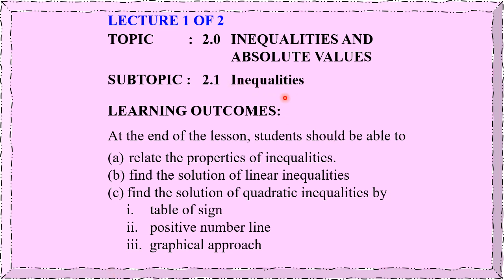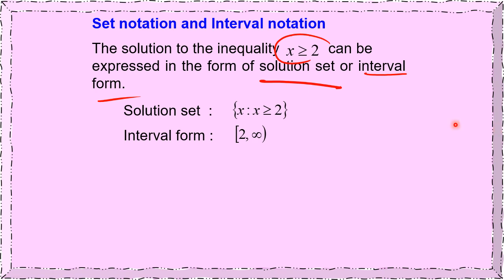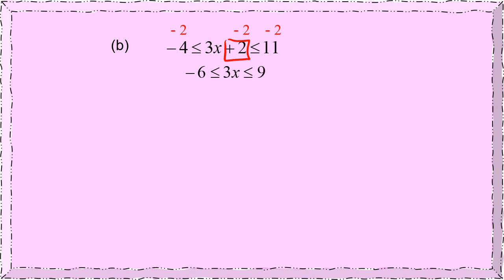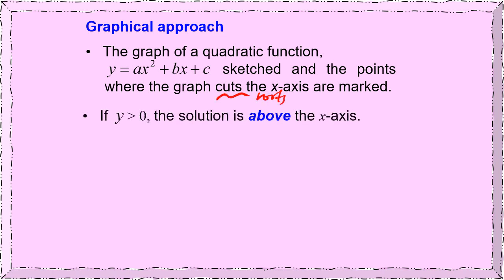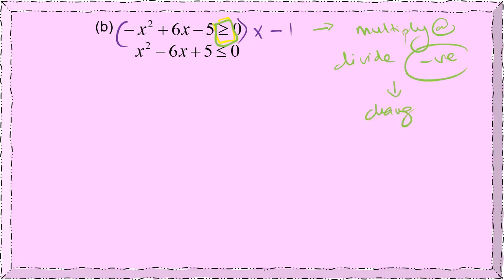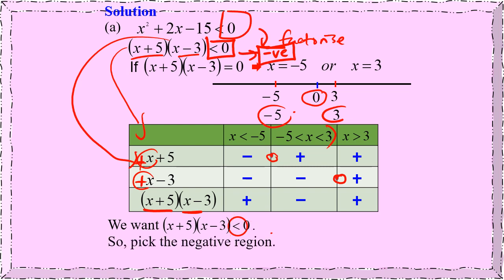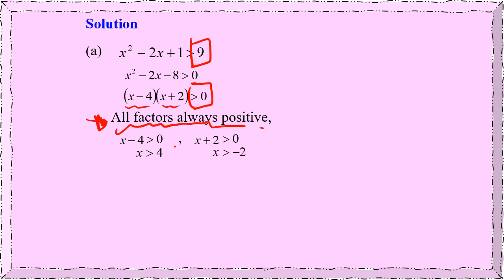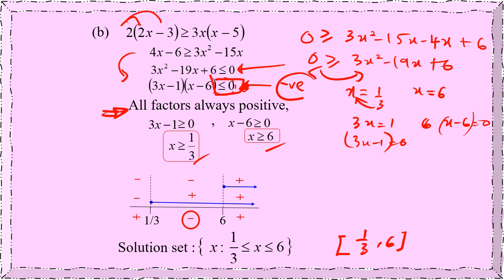AM015 Chapter 2 Lecture 1